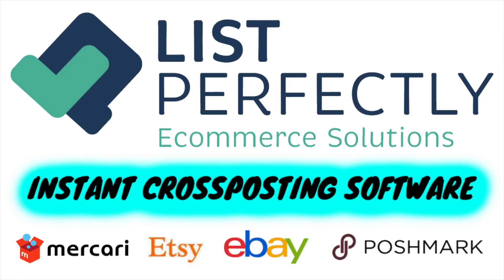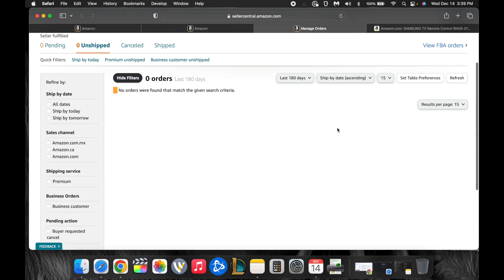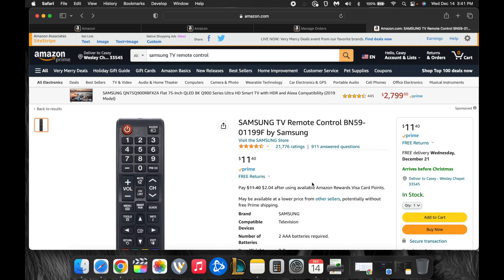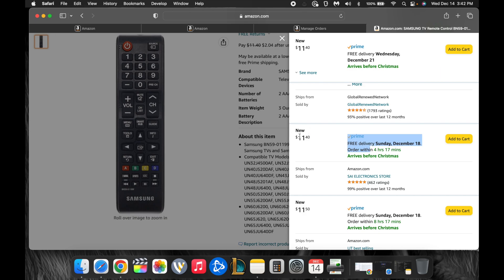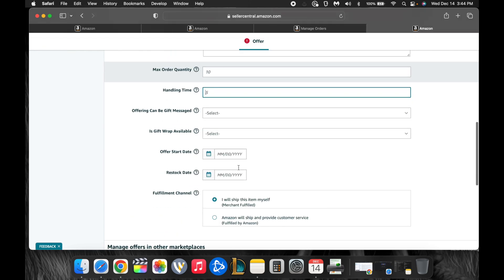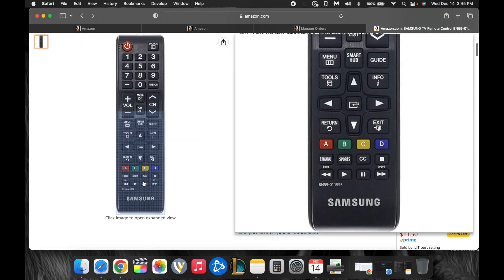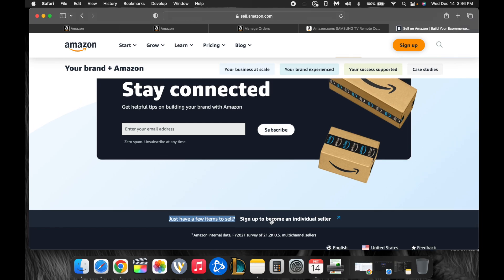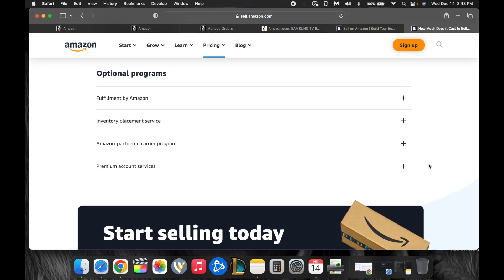How to Sell on Amazon STEP BY STEP. Listing & sales for beginners 2023